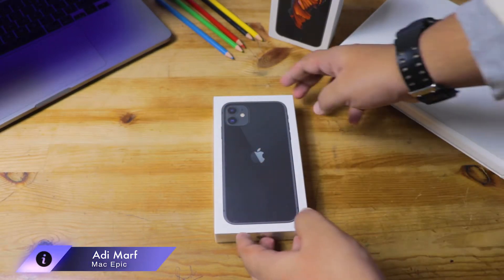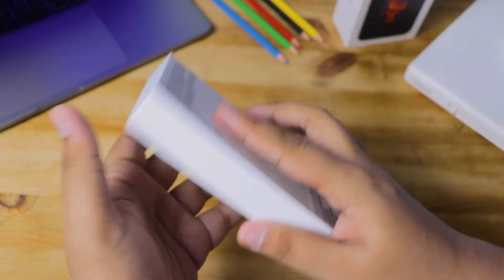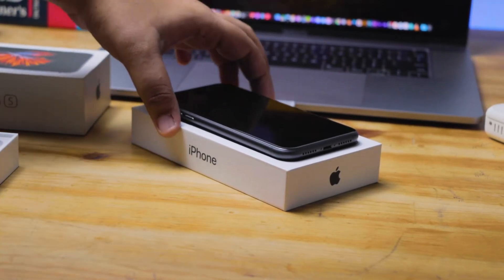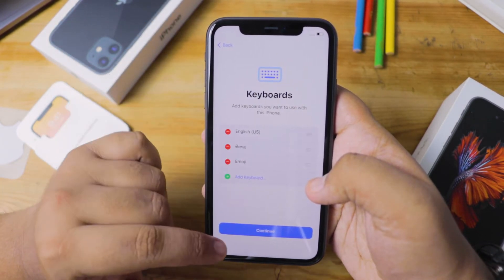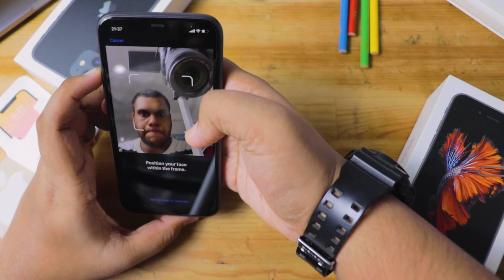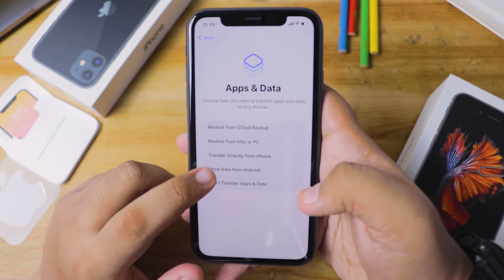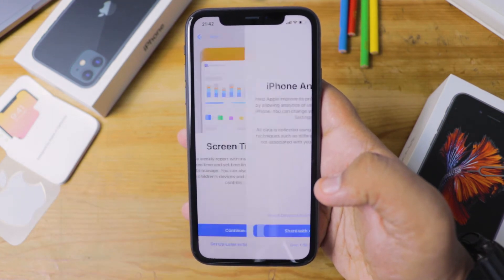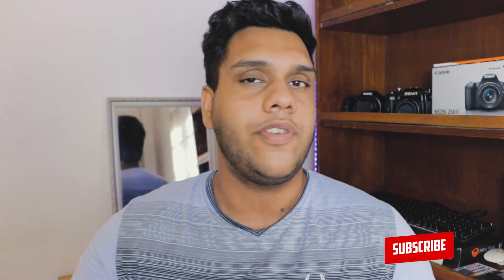How to Setup Your iPhone In 2022 (Complete SETUP Guide)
This iPhone Beginners Setup Guide covers Everything about the Initial Set Up Process of the iOS 14 & iOS 15.

This tutorial is suitable with iPhone XR, iPhone 11, iPhone 12, iPhone 12 Mini, iPhone 13, iPhone 13 Mini, iPhone 13 Pro, iPhone 13 Pro Max as well as Previous iPhone Models with the Notch.

► How To Fix the Over-Heating on Intel MacBooks.

Chapters:
0:00 Introduction
0:22 Unboxing
1:57 Setup iPhone
6:38 Outro

Let us know what your favorite iPhone feature is in the Comments Below!